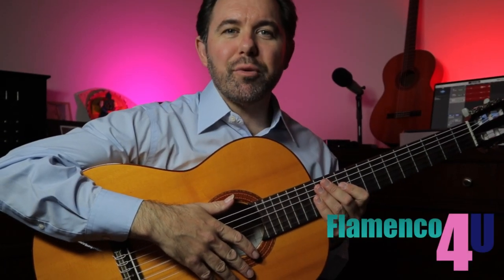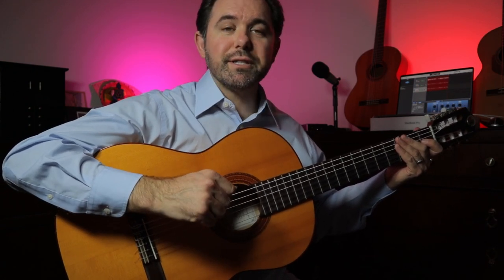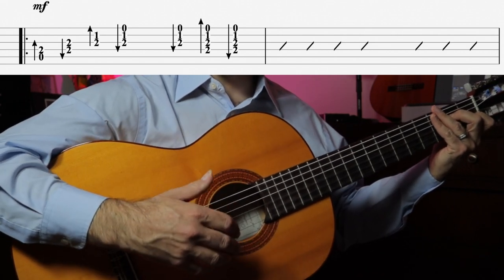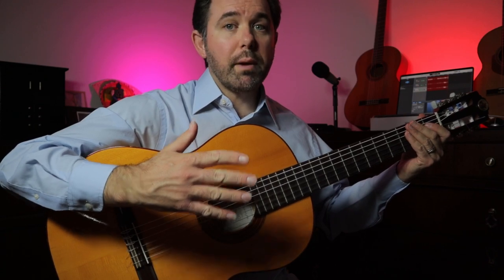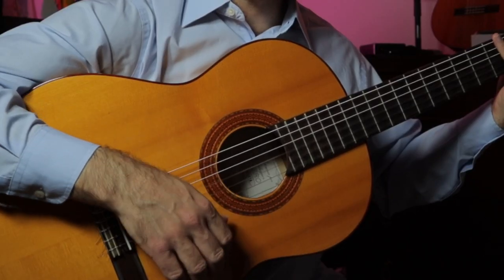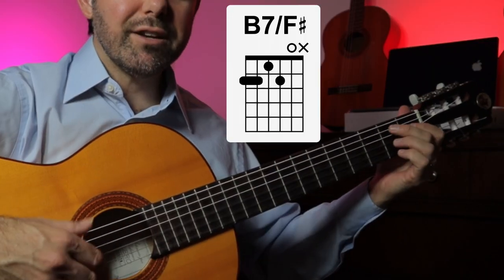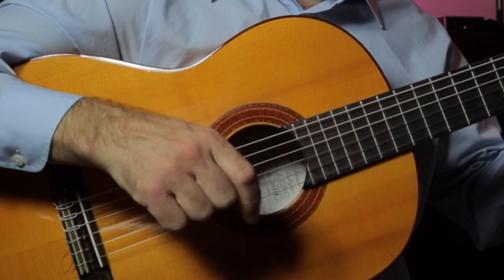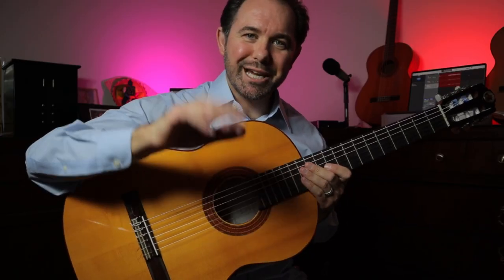How to Play "Entre Dos Aguas," by Paco de Lucía (Lesson #1) | Rhythm Guitar Tutorial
Recently, I received a request from one of my Oro-Tier Patrons for the rumba flamenca classic, “Entre Dos Aguas,” by Paco de Lucía; and I’ll have to admit that I’ve been wanting to do a video lesson on this particular song for a long time!

…So what better time than now?

Paco’s sister said in an interview for the documentary, “Light and Shade,” that when Paco recorded “Entre Dos Aguas,” it “just went BOOM!”

…And today, this amazingly performed song by Paco is still going BOOM!

I’ve decided to break up this lesson into a series of digestible video tutorials, so that we can cover the two rhythm guitar parts and the lead guitar parts.

In this first episode, I go over, in as much detail possible (in less than 15 minutes) how to hold the chords and hold the rhythm as well.

I hope you enjoy this lesson! Now go and pick up your guitar! ¡Vamonos!

➡️MY GUITAR⬅️
Manuel Rodríguez